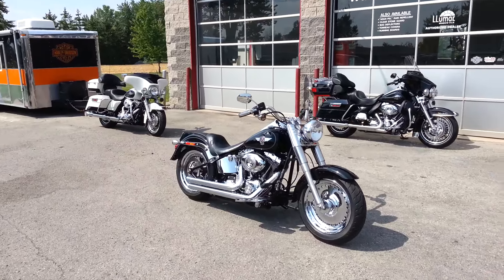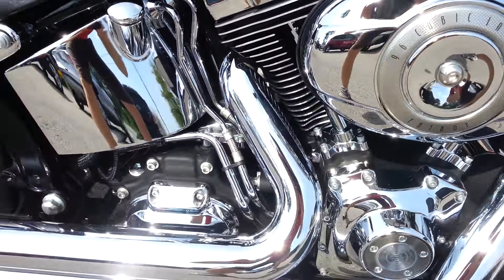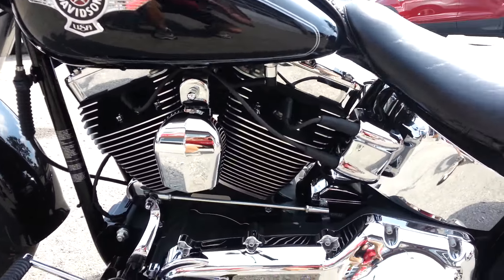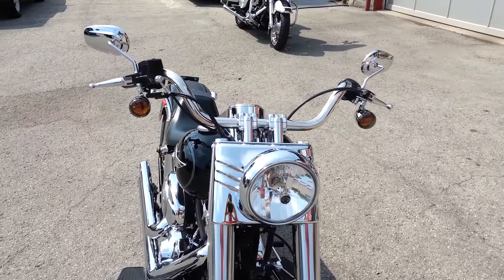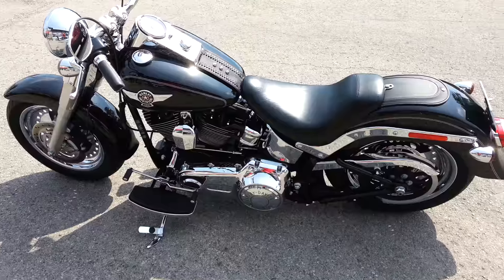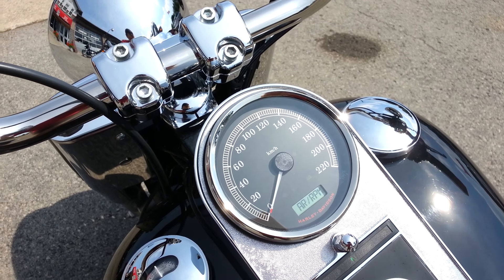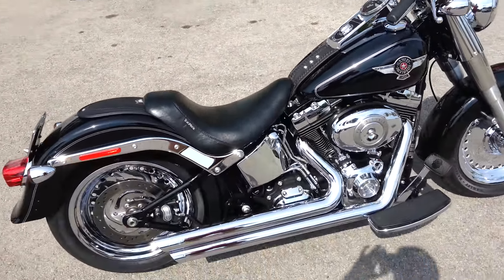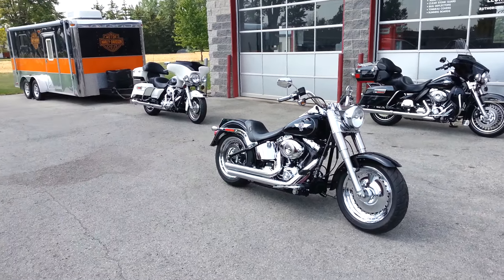2011 Harley-Davidson Fatboy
Canadian bike. Vivid black. Chrome rims. Vance & Hines Big Shots. Le Pera solo seat. Progressive suspension rear lowering kit. Only 14,000kms.